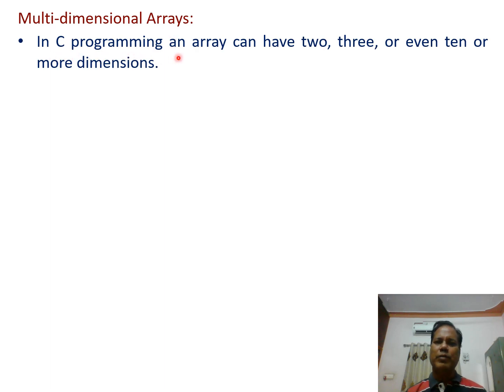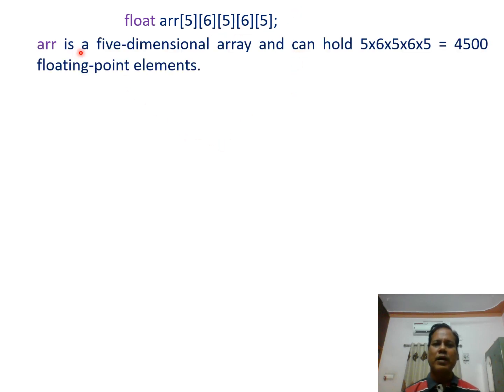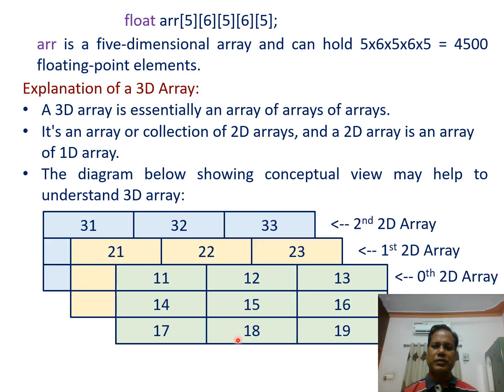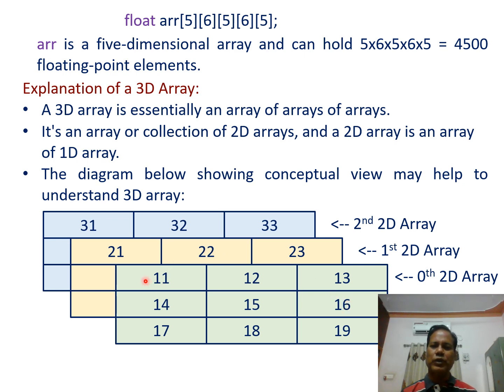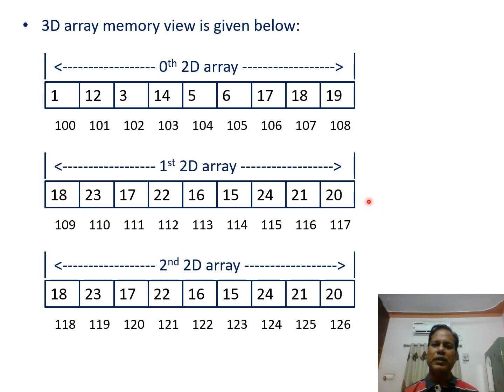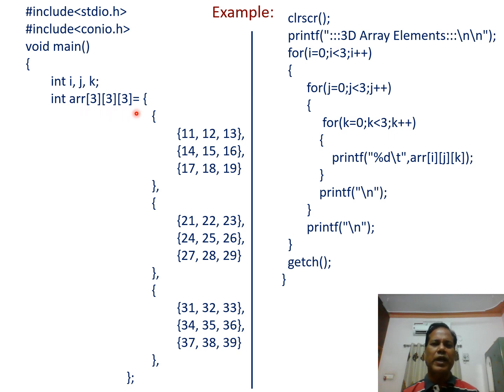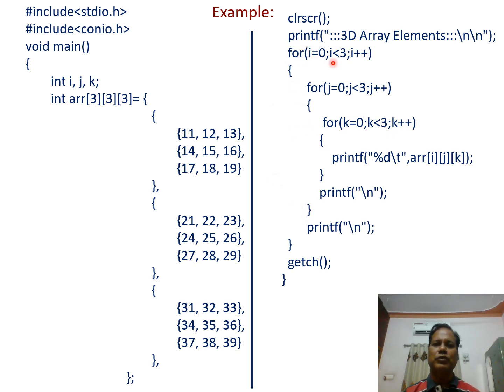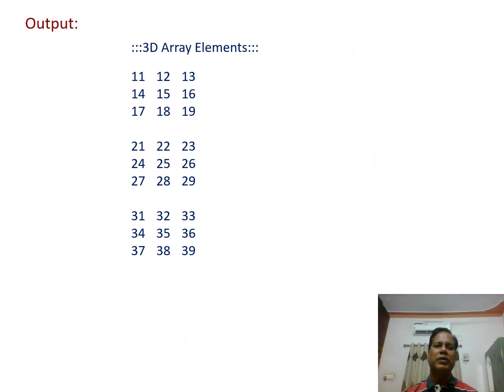3 4 Multi Dimensional Array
This lecture explains concept of multi-dimensional array in C programming.